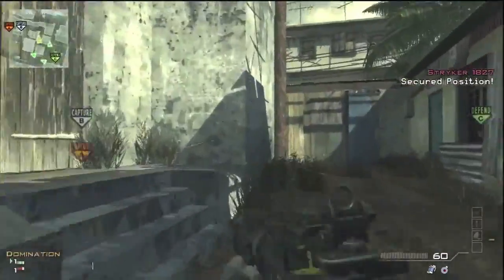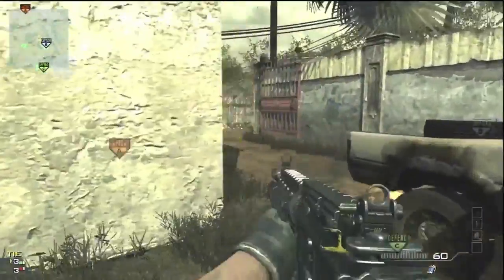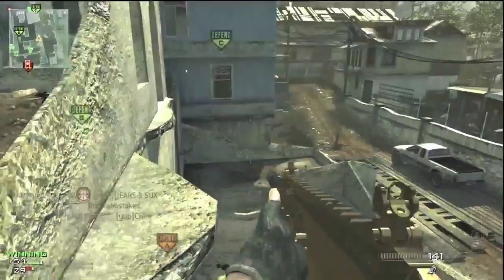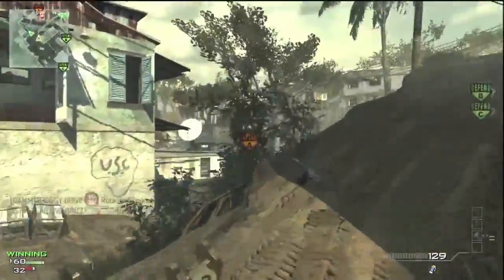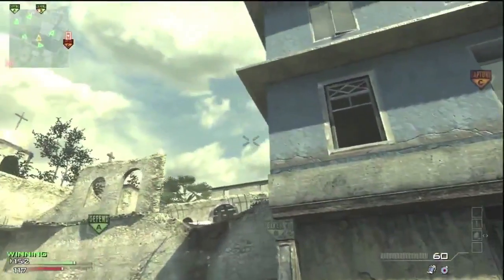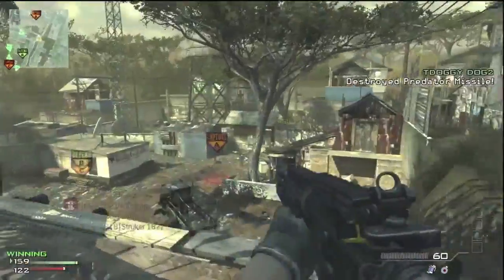Analysis Gameplay Ep. 6 - Subscriber Edition